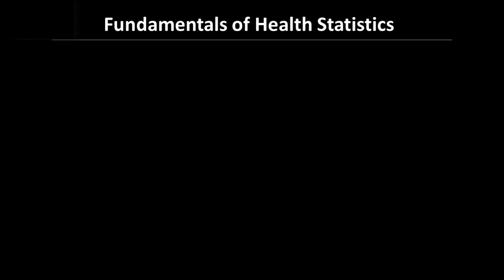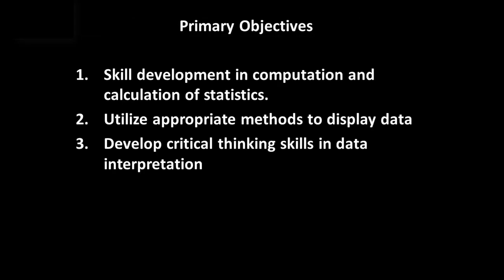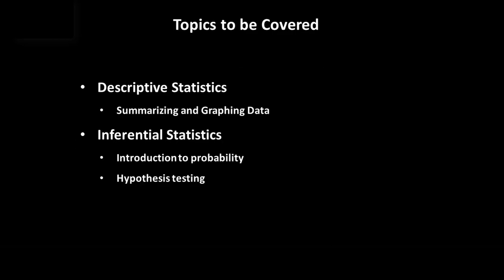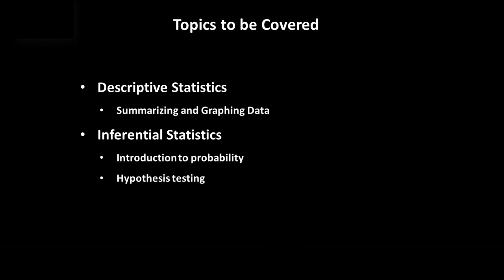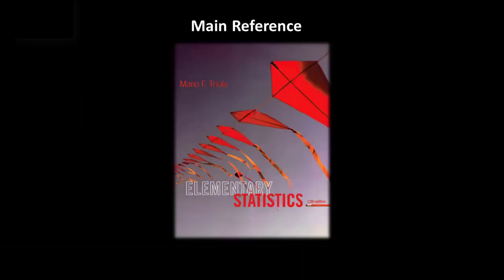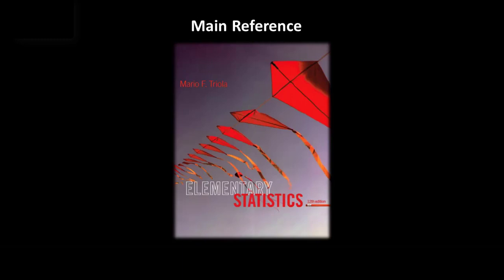Health Statistics 1 | Beginner's Guide Intro. (2020)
A Brief Introduction and orientation to the Fundamentals of Health Statistics Step-by-Step guide. This is video 1, in a series of lessons on Health statistics.

The playlist will help you build a solid foundation in health statistics, medical statistics, or biostatistics. It covers principles often discussed in Medicine, Public health, and Epidemiology courses including; descriptive statistics, inferential statistics, sampling, probability, and hypothesis testing.